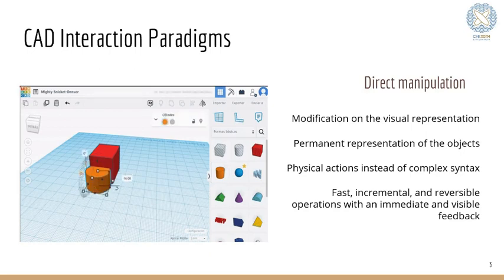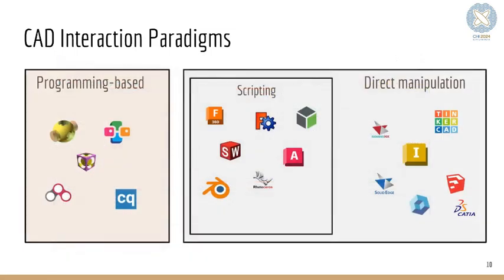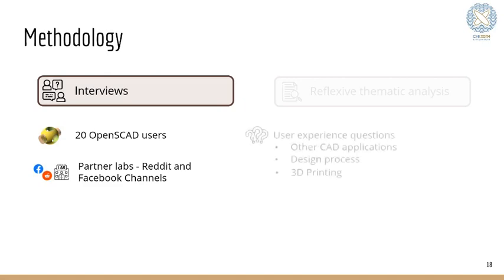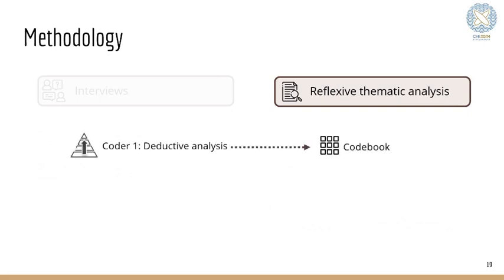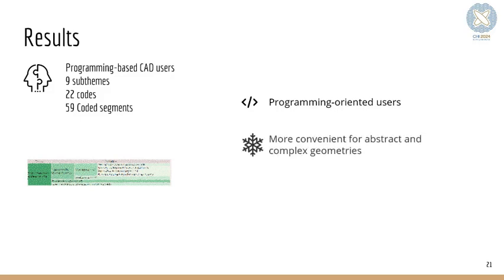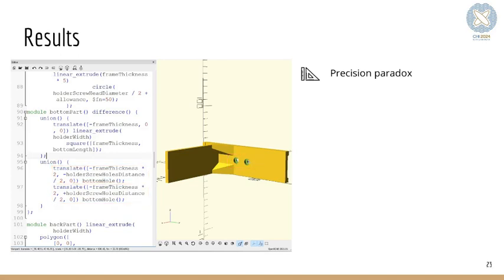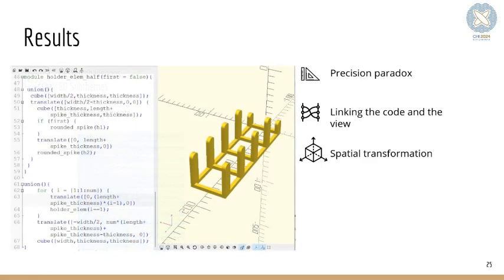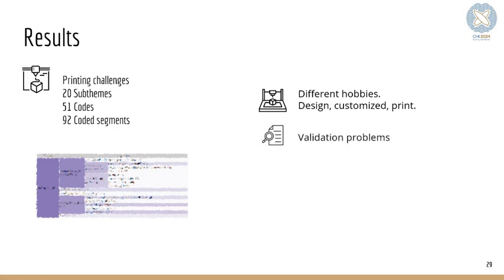Understanding the Challenges of OpenSCAD Users for 3D Printing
J Felipe Gonzalez Avila, Thomas Pietrzak, Audrey Girouard, Géry Casiez

Session: Fabrication: 3D Printing B

Direct manipulation has been established as the main interaction paradigm for Computer-Aided Design (CAD) for decades. It provides fast, incremental, and reversible actions that allow for an iterative process on a visual representation of the result. Despite its numerous advantages, some users prefer a programming-based approach where they describe the 3D model they design with a specific programming language, such as OpenSCAD. It allows users to create complex structured geometries and facilitates abstraction. Unfortunately, most current knowledge about CAD practices only focuses on direct manipulation programs. In this study, we interviewed 20 programming-based CAD users to understand their motivations and challenges. Our findings reveal that this programming-oriented population presents difficulties in the design process in tasks such as 3D spatial understanding, validation and code debugging, creation of organic shapes, and code-view navigation.